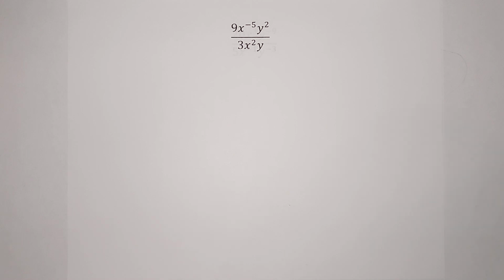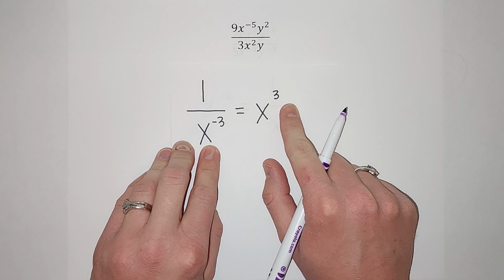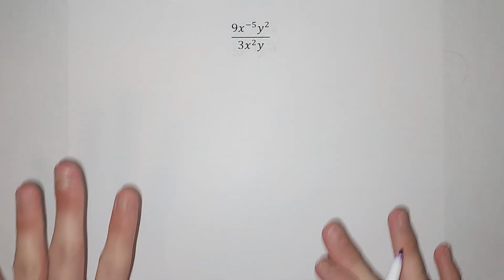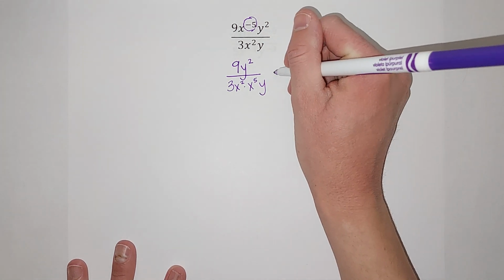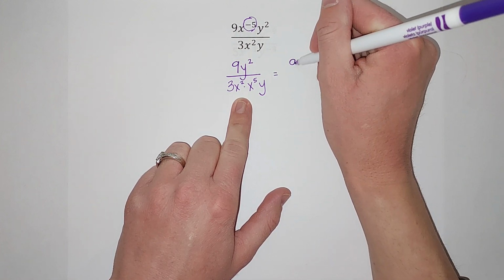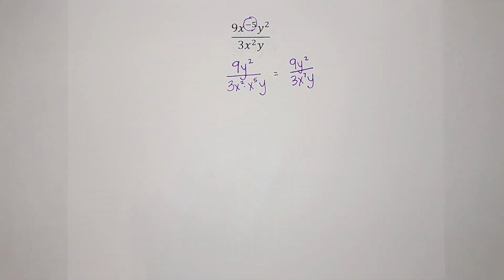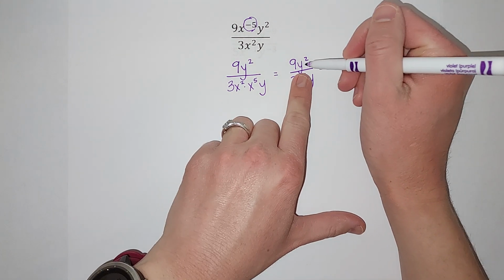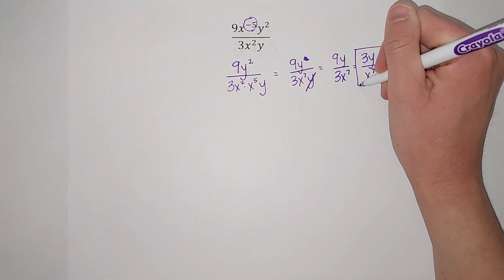What Do You Do With Negative Exponents? | Simplifying with negative exponents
Negative exponents look really scary, right? Solving them is actually quite easy, so easy in fact, you might not believe me. Good luck!